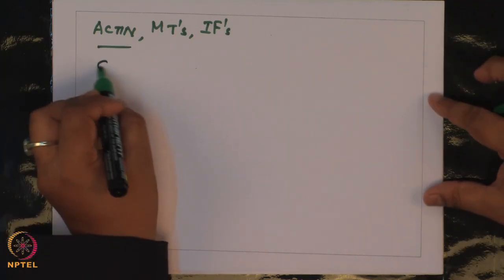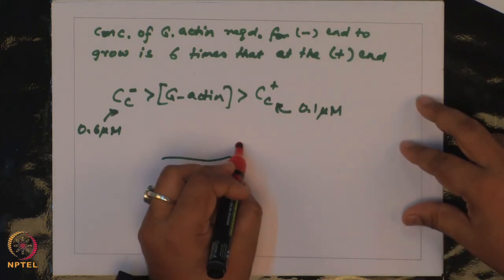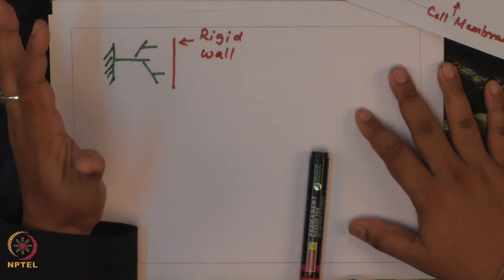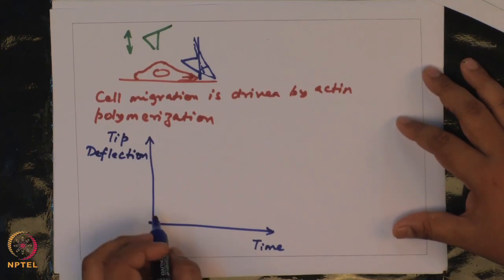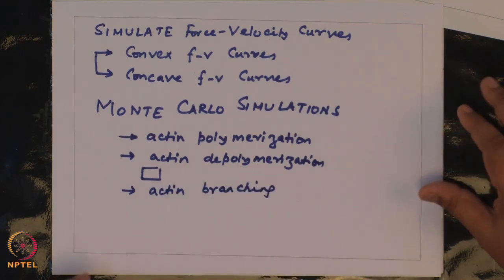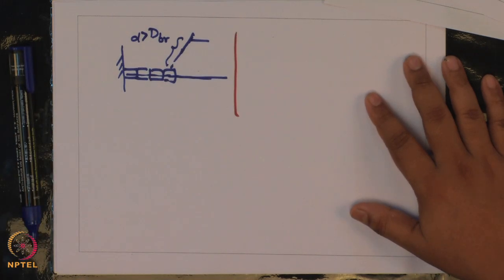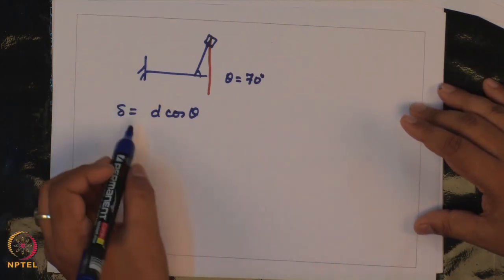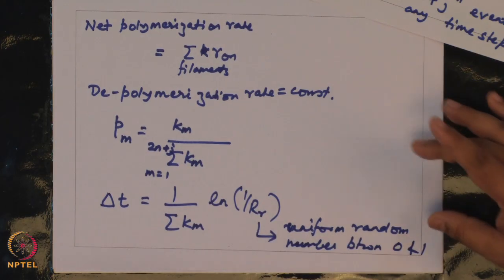Cytoskeleton : Actin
1. The translated content of this course is available in regional languages.

2. Regional language subtitles available for this course
To watch the subtitles in regional language:
1. Click on the lecture under Course Details.
2. Play the video.
3. Now click on the Settings icon and a list of features will display
4. From that select the option Subtitles/CC.
5. Now select the Language from the available languages to read the subtitle in the regional language.

3. Regional language audio available for this course
To listen to the lecture in regional language:
1. Click on the lecture under Course Details.
2. Play the video.
3. Now click on the Settings icon and a list of features will display
4. From that select the option Audio track.
5. Now select the Language from the available languages to listen to the audio in the regional language.